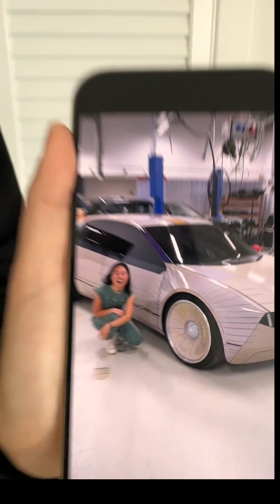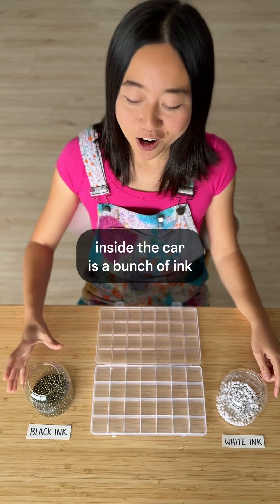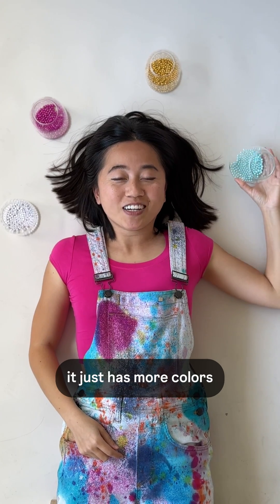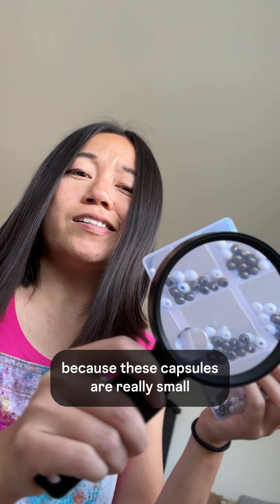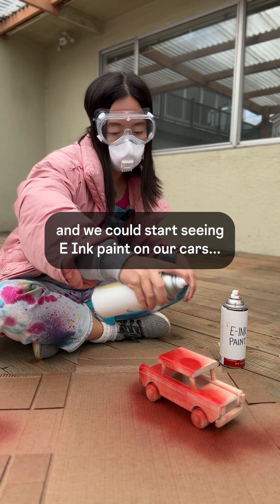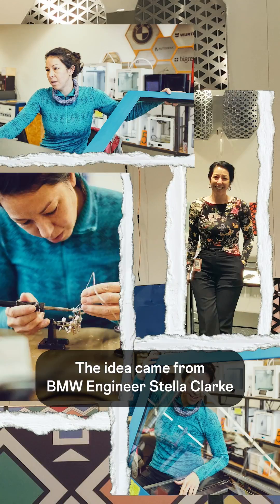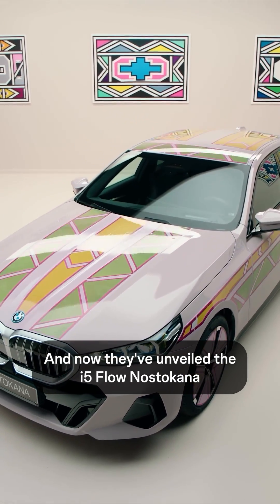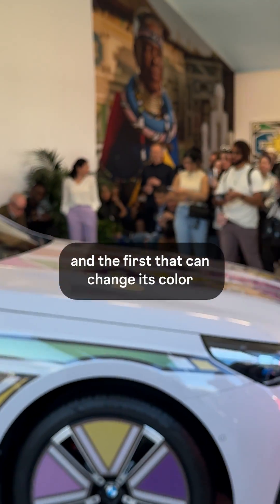A car that can change its color (BMW i5 Flow Nostokana)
What if your car could change its color? @bmwgroup

This car is the i5 Flow Nostokana, created by BMW engineer Stella Clarke and her team, a tribute to the art of Esther Mahlangu

The color-changing tech is made out of E Ink (yes, the stuff in your kindle!)

A bit more context on why I’ve gotten so obsessed with E Ink lately…

I’ve been feeling tired of looking at bright screens all day, and started experimenting with E Ink screens. For the past few months, I’ve been using an E Ink phone and computer monitor for part of the day, and it’s been so refreshing. It lets me use tech in a less stimulating and dopamine-addicting way - a way that feels healthier and more sustainable. But E Ink technology is still not that widely understood or adopted…

So when BMW let me check out the E Ink car, I was so excited to see it with my own eyes. Massive respect to BMW engineer Stella Clarke and her team for pushing E Ink technology forward in such an innovative way.